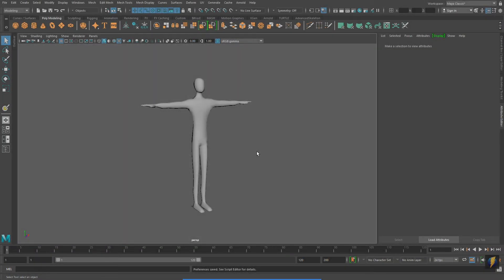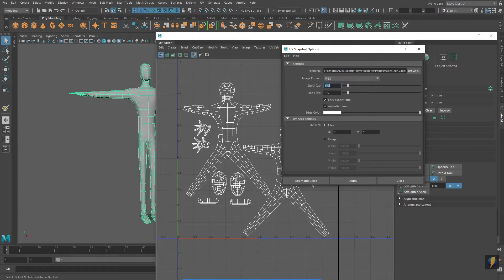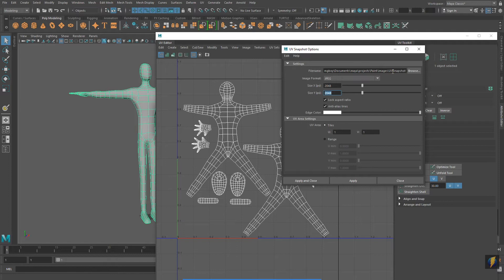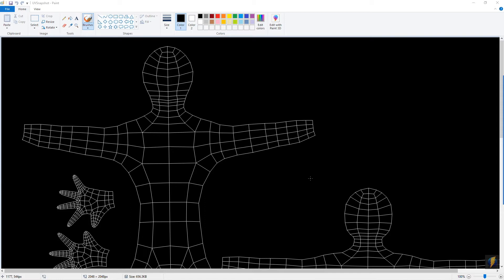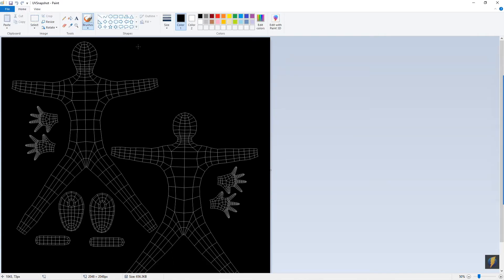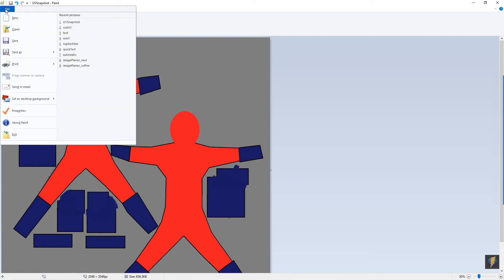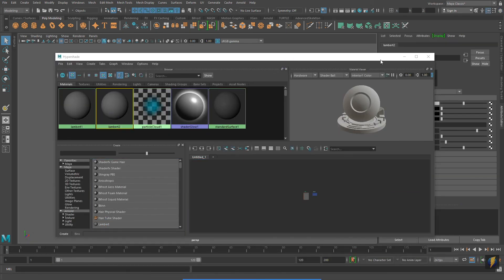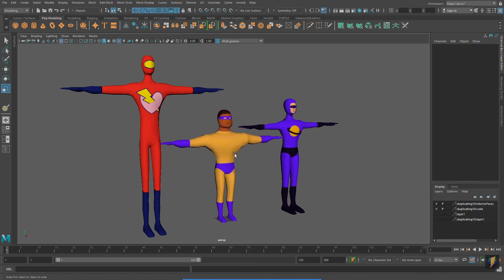Learning Maya- UV Snapshot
A UV snapshot is a 2d image of your UVs. You can bring a UV snapshot into a 2d paint program (such as Photoshop or Microsoft Paint) and create your textures.